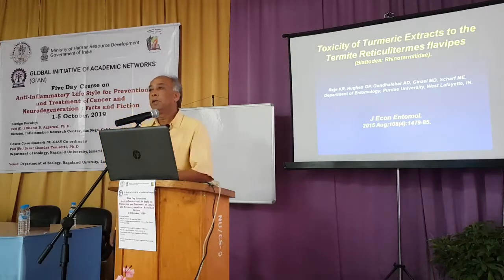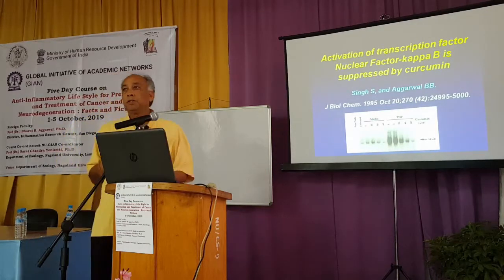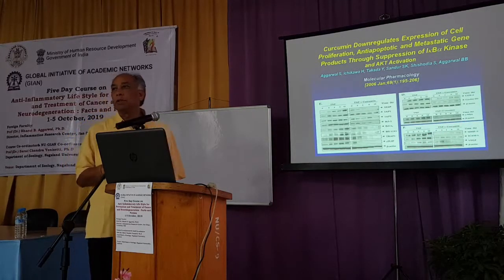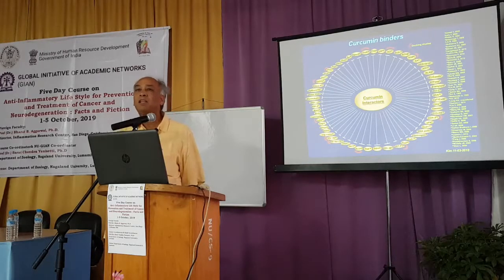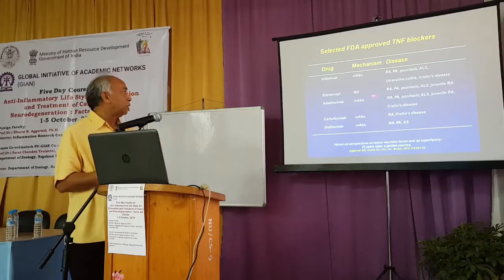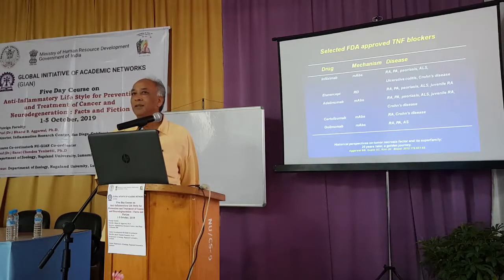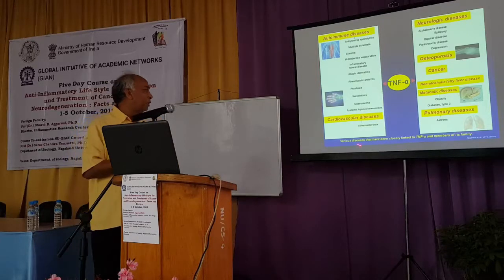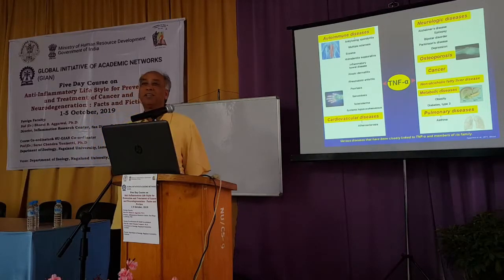Foreign Faculty Prof Bharat B Aggarwal Lecture 7